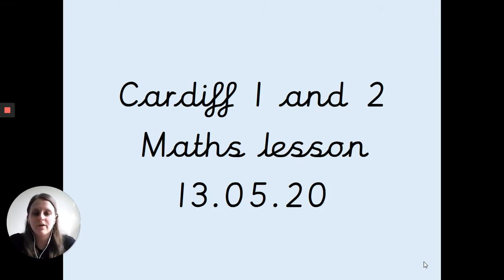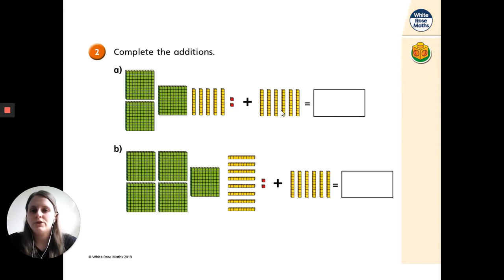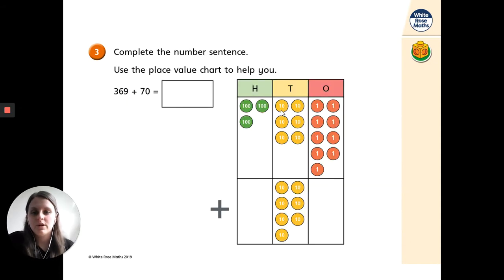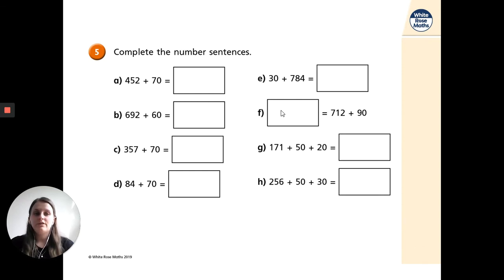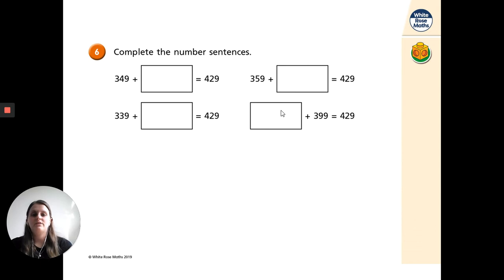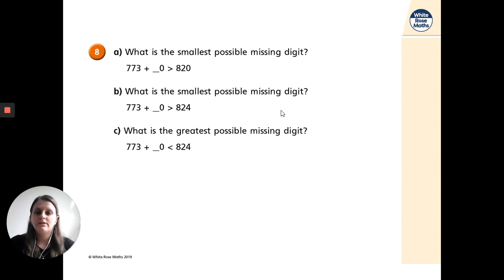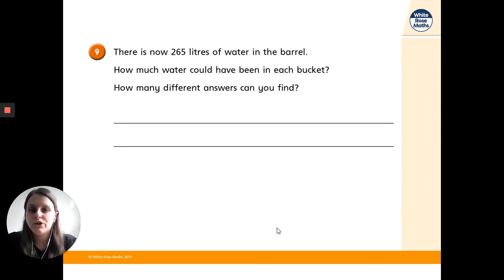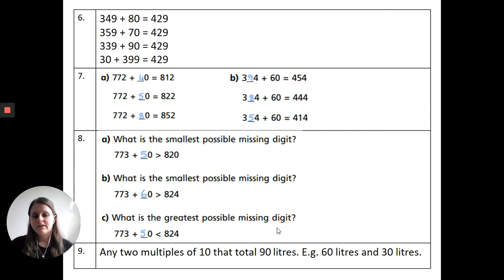Cardiff Maths w/c 11th May Lesson 2